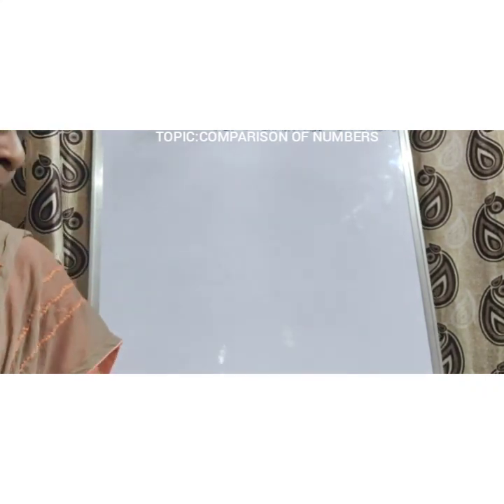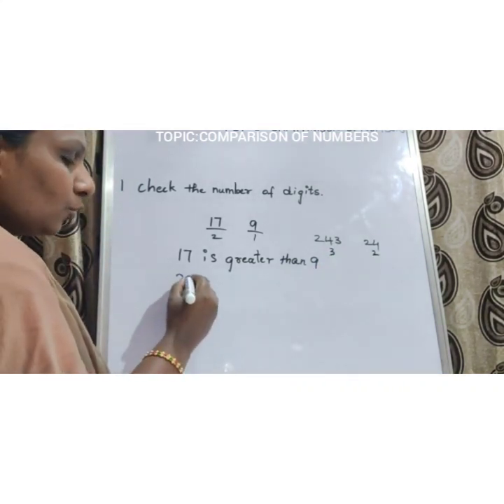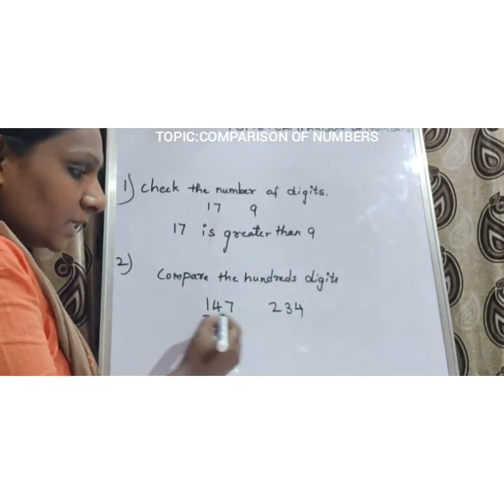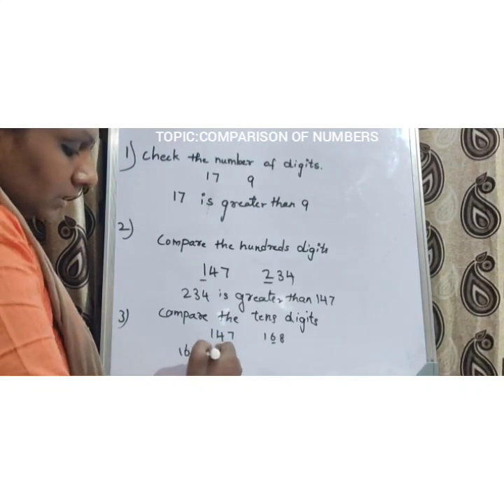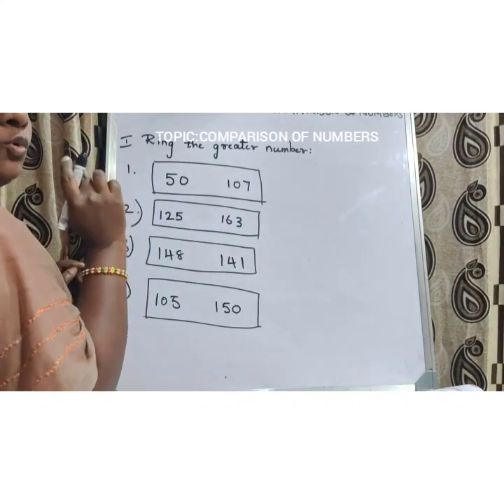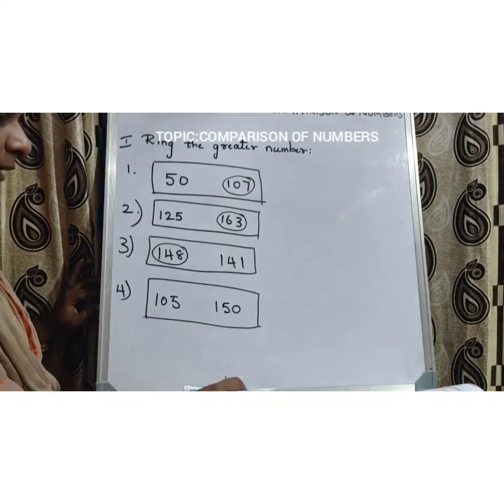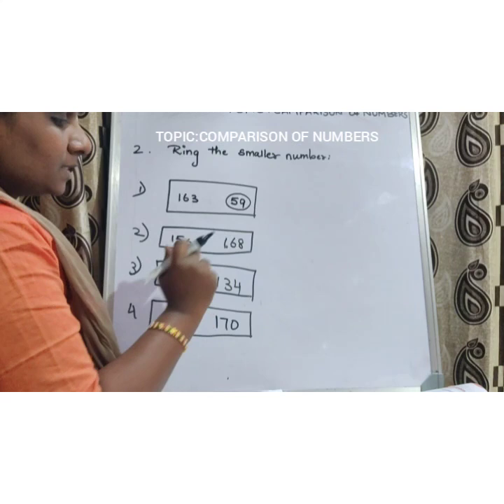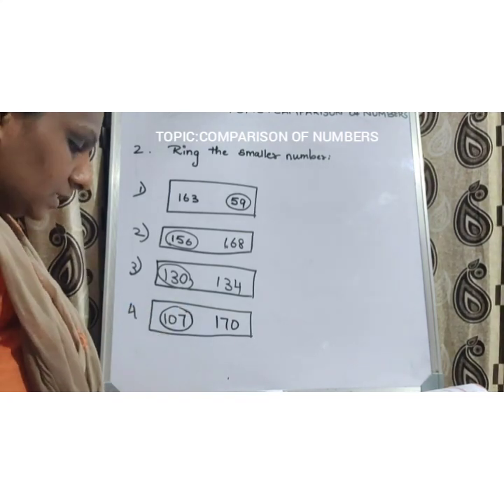comparison of numbers